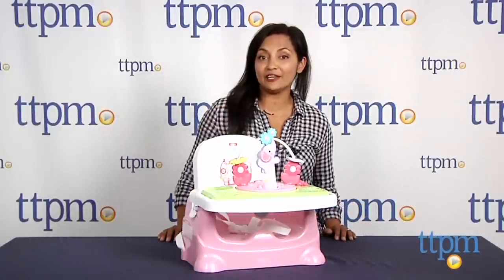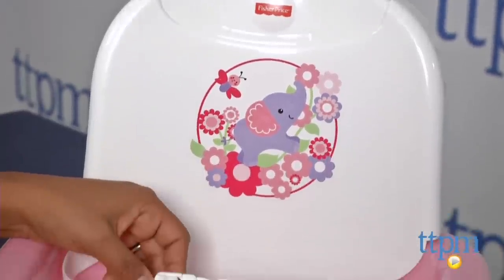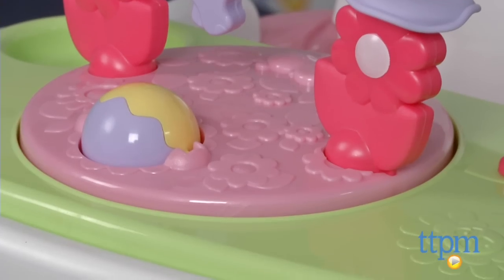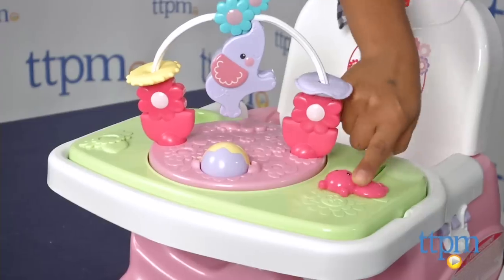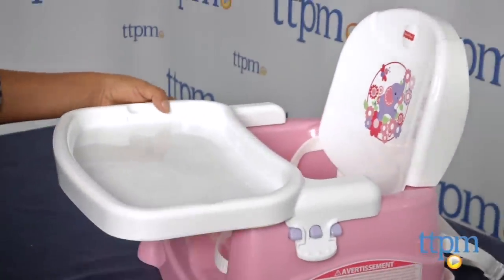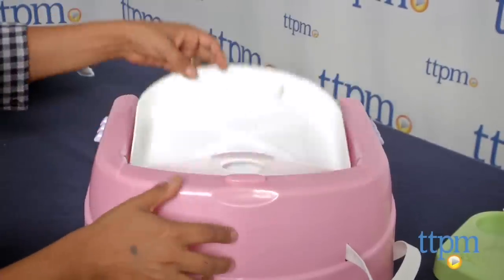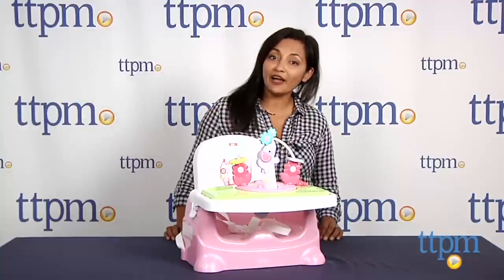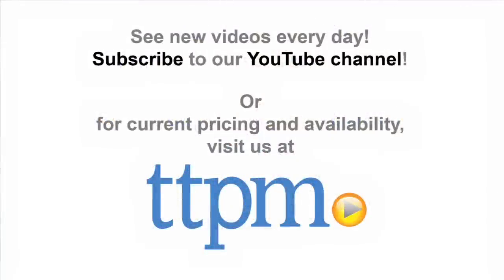Pretty In Pink Elephant Booster from Fisher-Price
The Pretty in Pink Elephant Booster brings babies right up to the dinner table with the rest of the family and also provides a snap-on toy tray to keep baby busy while parents prepare meals, clean up, or dine out. For full review and shopping info

Product Info:
The Pretty in Pink Elephant Booster brings babies right up to the dinner table with the rest of the family and also provides a snap-on toy tray to keep baby busy while parents prepare meals, clean up, or dine out. The booster, which can be attached to most dining chairs, has a high back to give baby support. The removable toy tray includes a spinning center with a rolling ball, rings, flipping elephant, and click-clack sliding ladybug. The toy tray easily removes to uncover a food tray, which is dishwasher-safe. A cup holder is also included. The tray can be adjusted in three levels to fit growing babies. Once baby outgrows this stage, the seat back and tray can be removed to make this a toddler booster seat. The Pretty in Pink Elephant Booster also features a three-point restraint, non-skid feet, and easy fold-up with carry strap.